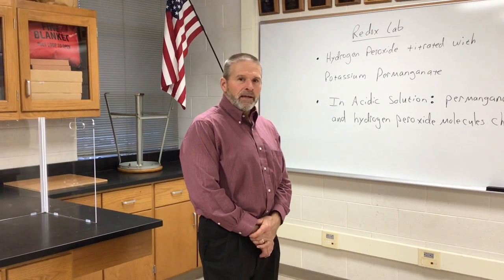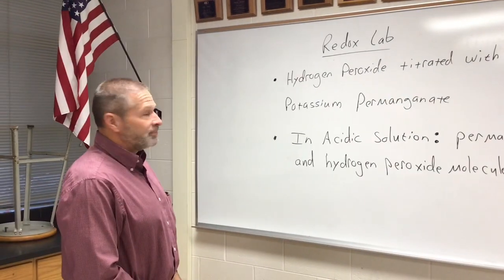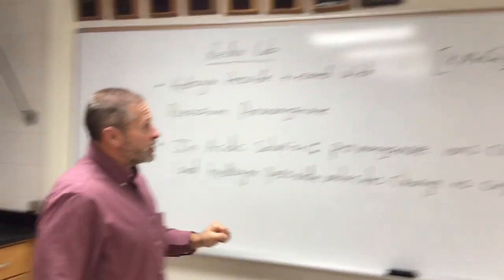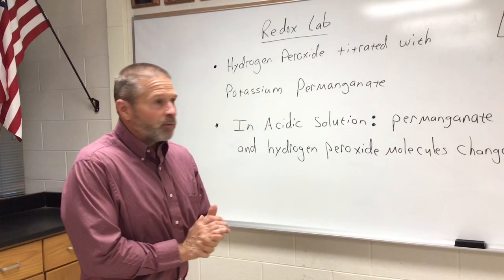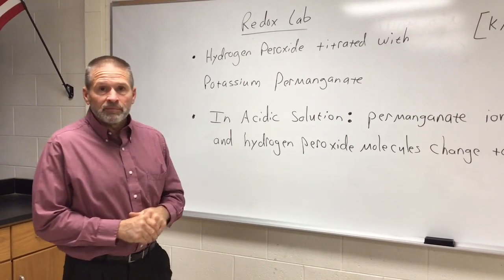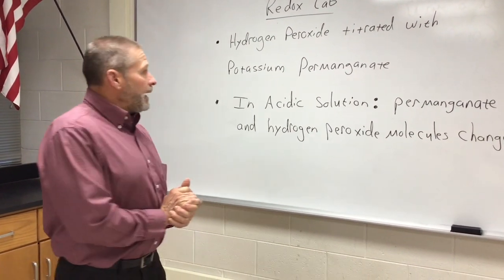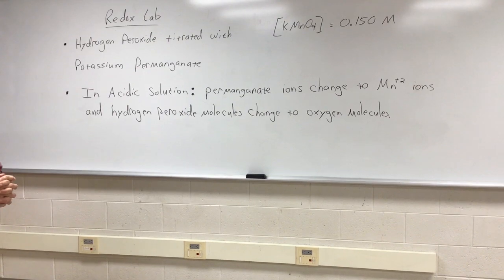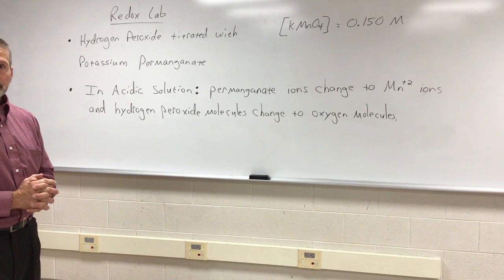Redox Titration Lab Sample C